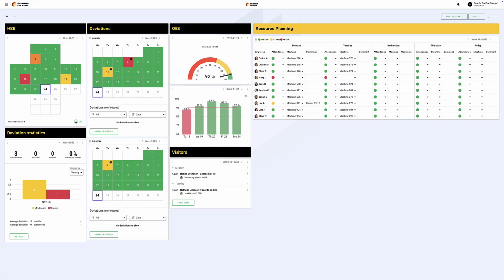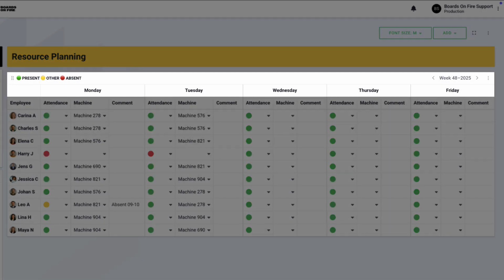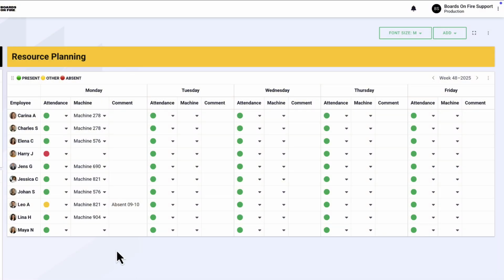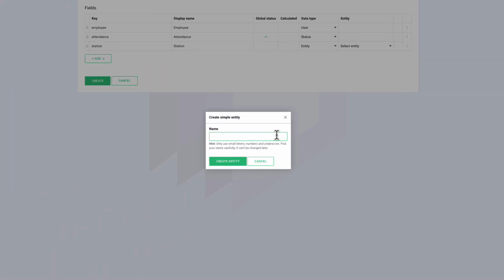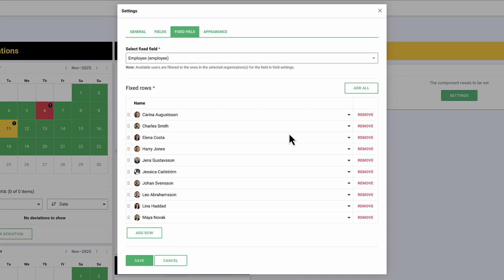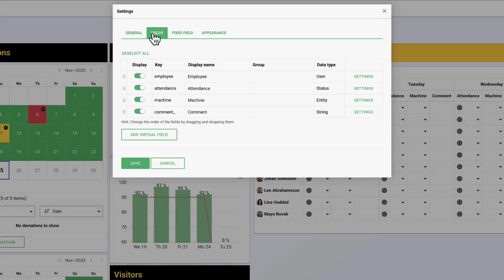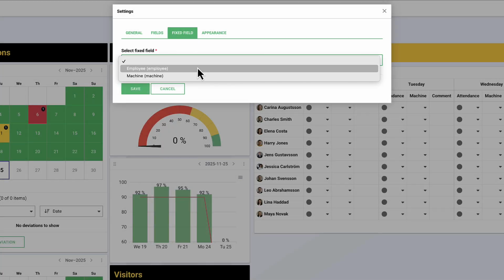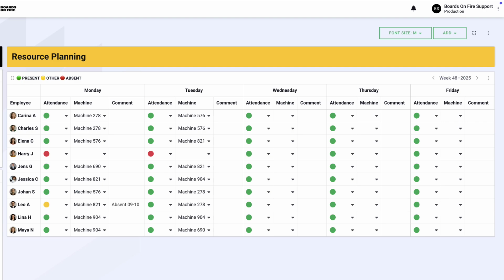Resource Planning in Boards on Fire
Resource Planning in Boards on Fire is about visualizing who should do what, when, and where. The purpose is to create a clear overview of your capacity and to be able to replan in time when changes occur. This means you gain insight into how your resources such as employees, machines, and stations are scheduled over time. You can create a living, easy-to-understand plan that is simple to adjust and that everyone can rely on every day.

Good to know about Resource Planning

Here are some things that are helpful to keep in mind when you start working with Resource planning in Boards on Fire:

Flexible setup:

You decide what counts as a resource. It can be, for example, employees, machines, or stations.

Displayed as a timeline:

The plan is shown in a calendar-like view where you can easily see workload per day or week if the data source is in day view. Like anything else in BoF, you can also follow it weekly, monthly, quarterly, or yearly.

Color coding & status:

Use colors to signal status such as Present, Other, and Absent. This provides a quick overview.

How to set up your Resource planning

Start by considering which resources you want to plan, employees, machines, stations, or something else. Then create a data source in Boards on Fire to handle the background so you can build the Resource plan on one or multiple boards.

When creating your Resource planning, you need at least one of the following field types in your data source:

User, Organization, or Simple Entity.

A Simple Entity is a custom dropdown list you define yourself, for example with your machines.

 One of these fields is used as the fixed field in the Resource planning, the resource you are planning for, such as employees or machines.

In this example, we will create a Resource planning to manage staffing, and therefore we need to add the following fields in the data source with both display name and data type:

Employee – User

Attendance – Status

Station – Simple Entity

A Simple Entity is a dropdown list. Here, a new list is created to enter your stations. Once it’s created, click Edit to build the list with your options.

Comment – String

When the fields are set, save the data source.

Then go to the board where you want to display the staffing. Add the Resource Planning component, click Settings, and select the data source you just created. Choose a fixed field, here you specify which users should be shown in the component and then save the Resource planning. This is required, but there are more smart settings available.

General

As in most components in Boards on Fire, you can change the title. A useful tip is to include symbols representing the colors you use and define what they mean.

Organization settings work just like usual.

Select a default date, the date you want the plan to display by default. Leave it empty for the current date/week. Write, for example, +1 to show one day/week ahead, or –1 for one day/week back.

Fields

In the Fields tab, you can make specific settings for each field depending on the data type.

Let’s look at the settings for Status. Here you can change the display name and group fields together. Fields are shown automatically but can be hidden or read-only.

In this case, we want all employees to appear as green by default so that they only need to change the status when something deviates. You can use the default value function here and choose green.

You can always choose a default value for a field. In this case, select your Status field and set green as default. This way, the plan appears in green, and deviations are marked in other colors.

Virtual fields

Virtual fields can be created in the data source and used in the Resource planning for calculations. Want to know more? See our video about Virtual fields.

Fixed field

Here you choose which field should remain fixed in the left column, and you can add or remove your resources. In this example, we add machines instead of employees.

Appearance

In this tab, you can hide headings and show a table footer that summarizes your rows.

Choose whether the plan should be displayed per day or per week. You can also hide weekends if you don’t work then.

If you have a Status field in your Resource planning and want to show information on a management board, you can filter it. For example: show only machines that have a red status and are not running.

With Resource planning in Boards on Fire, you get a simple and visual way to plan staffing, machines, or other resources and quickly adapt when changes occur. With clear fields, color coding, and flexible display options, you gain an overview that everyone can rely on in their daily work.